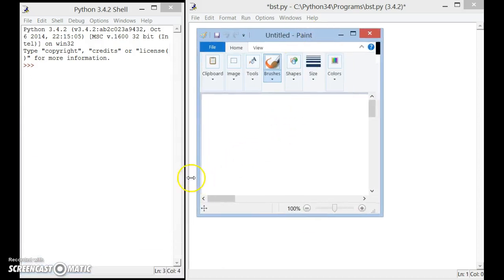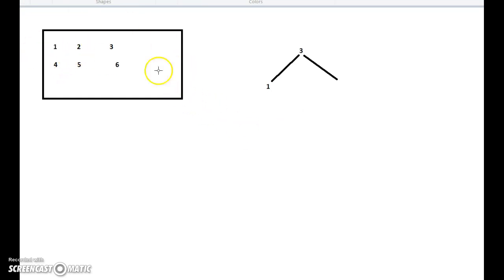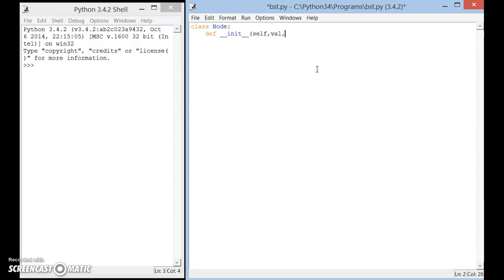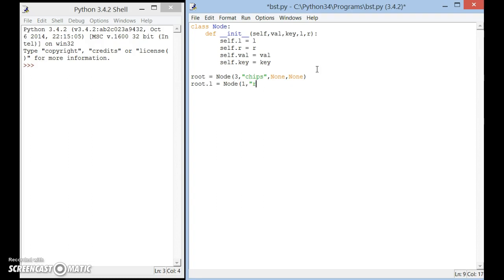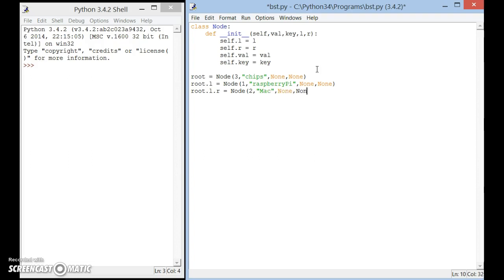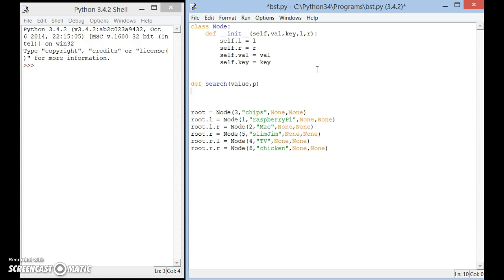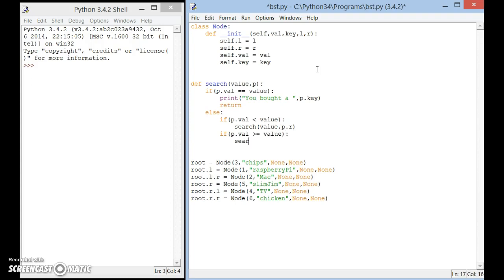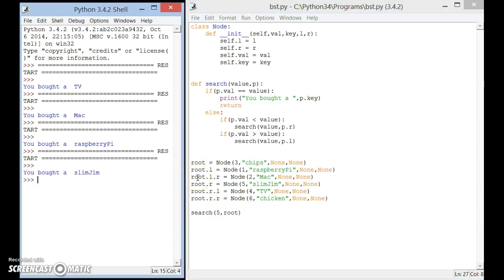Python Binary Search Tree